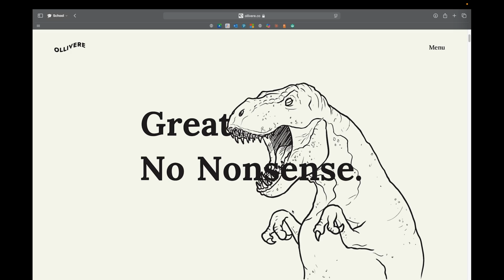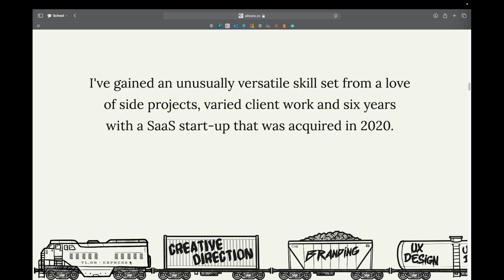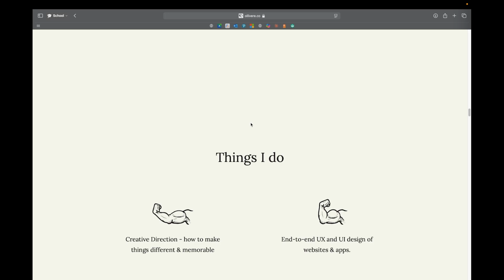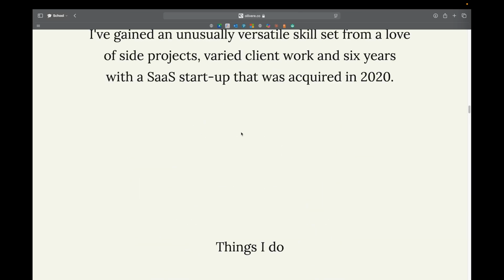Elements of Design Screencast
NWM1005 Assignment